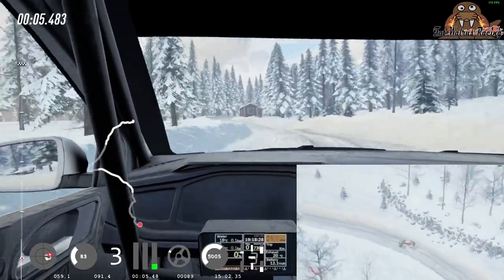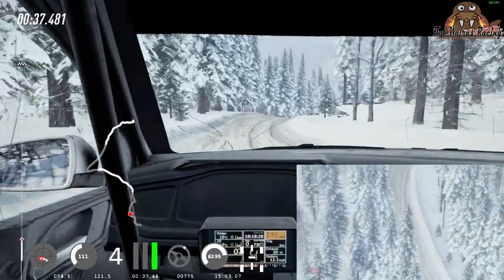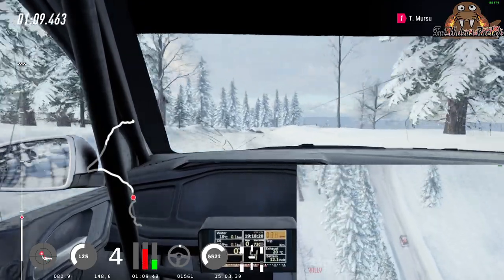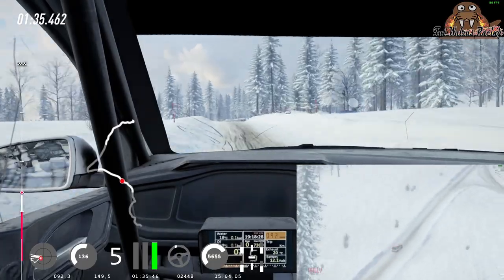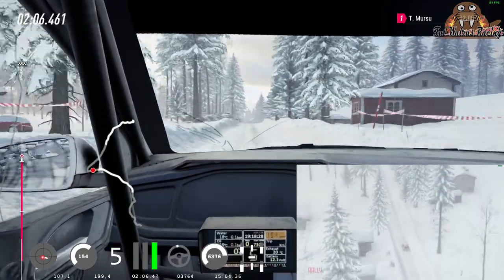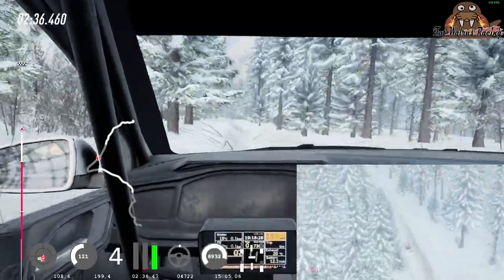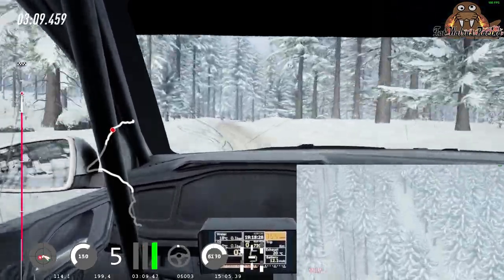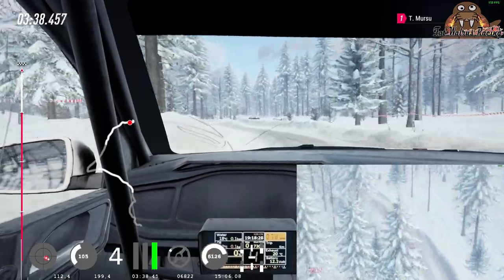CMP Rally Trophy 2 - Sweden Stage #1